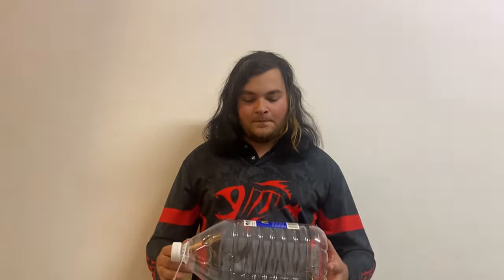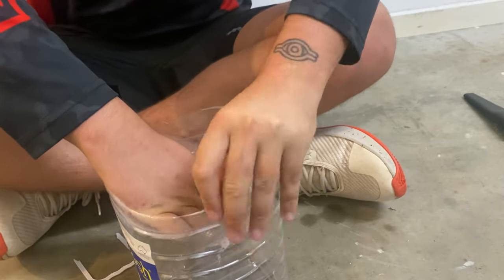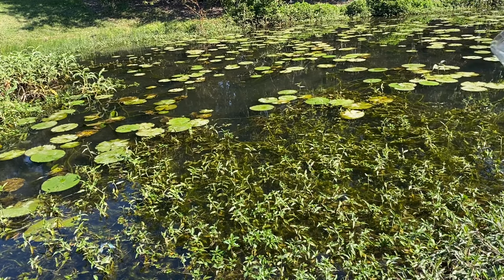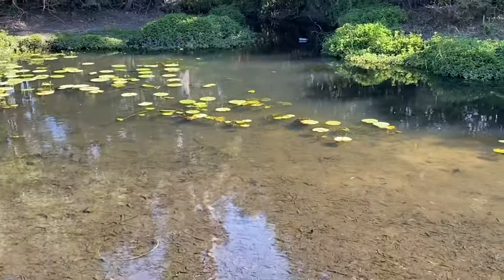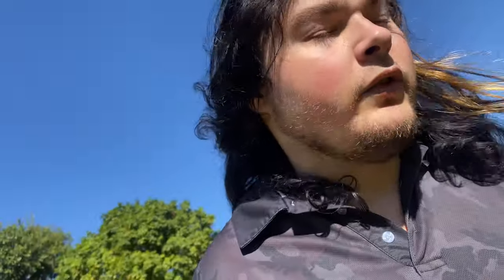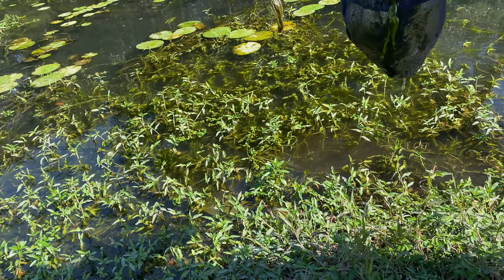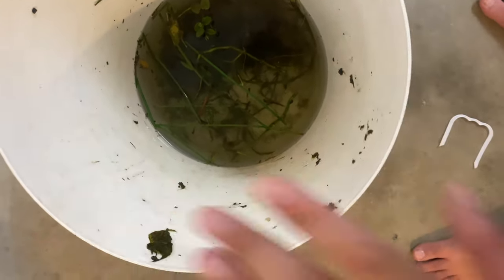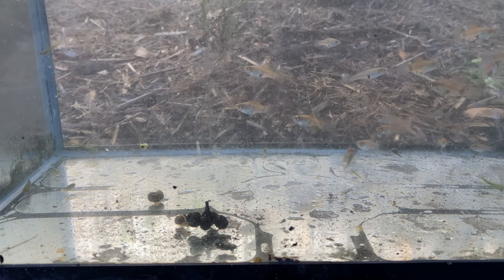Catch aquarium fish (platy) in local creek